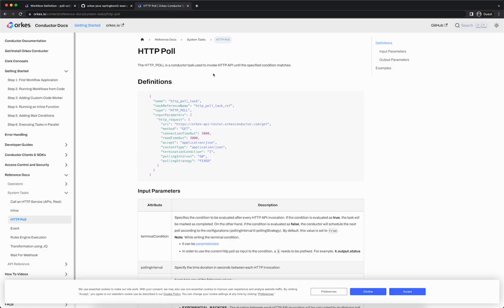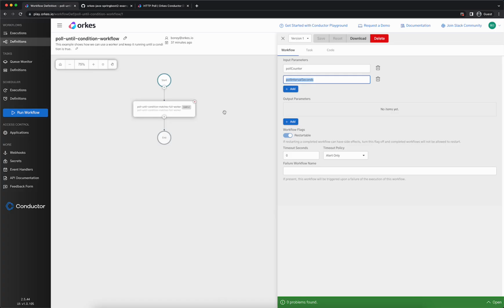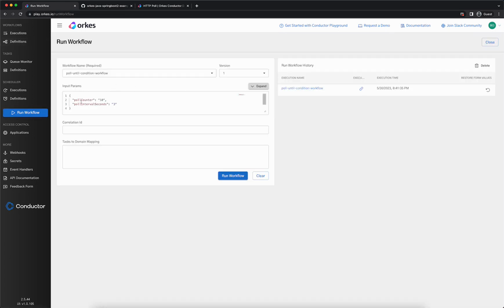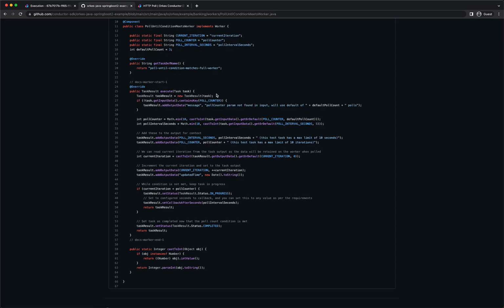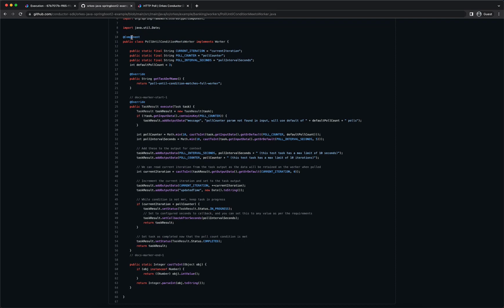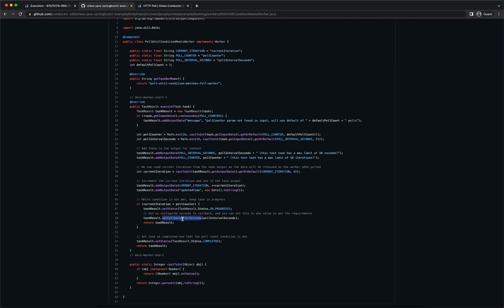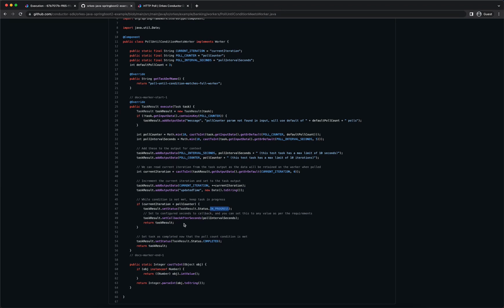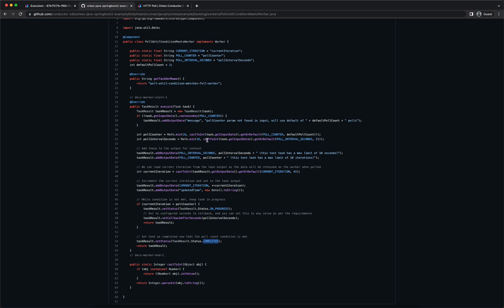Orkes Conductor - Learn how to run a polling worker that waits for a condition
In this video, we will show you how to  run a polling worker that waits for a condition to be true before moving on to the next step.

This is useful when you want to implement a custom logic in any language and connect with your workflow and have it wait for seconds, days or months (there is no limit :) )  - until a condition you define is met before proceeding further.

Resources